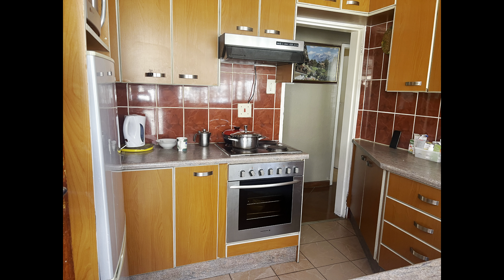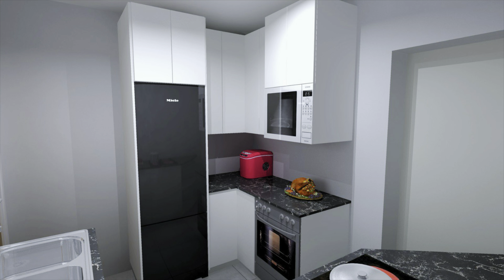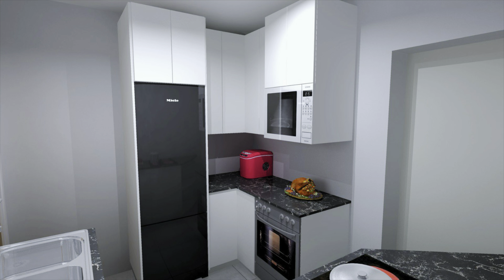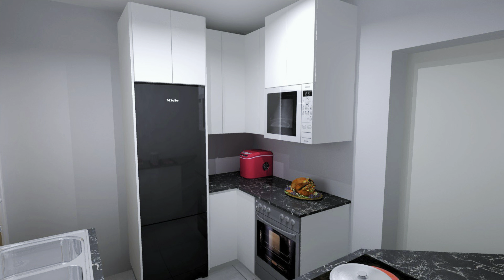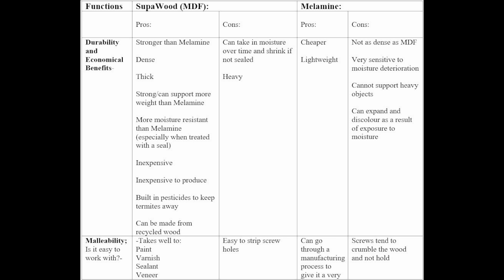Practical ways to save money on a kitchen renovation 🇿🇦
Hi Fam,

I have another video for you today.

Let’s connect:
Maps_dips